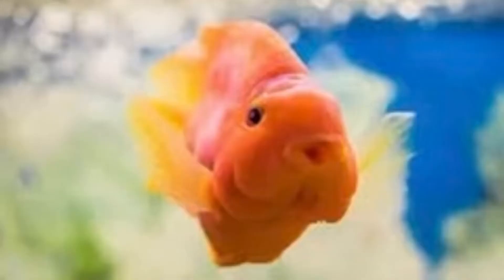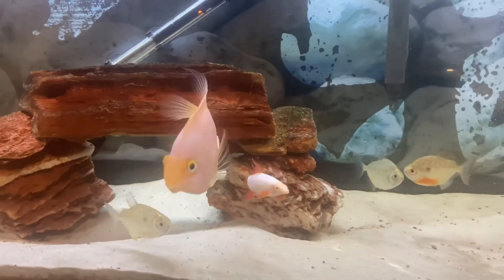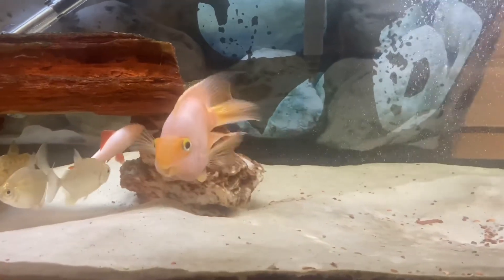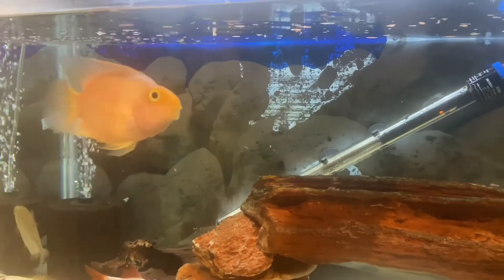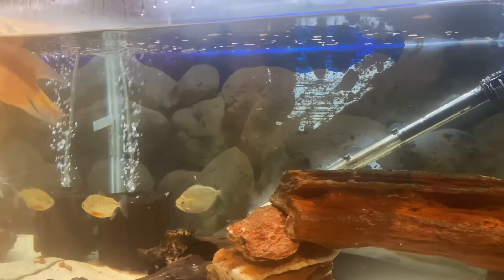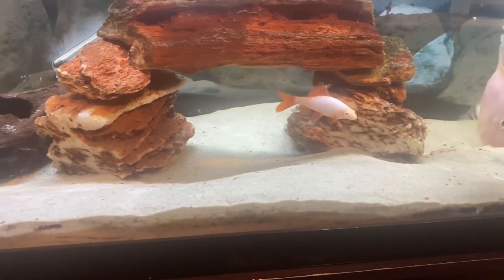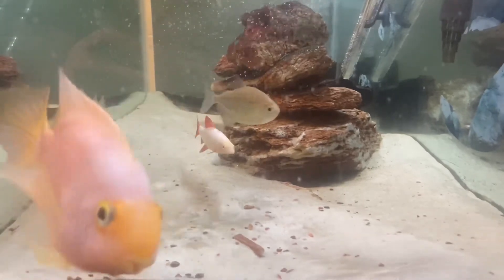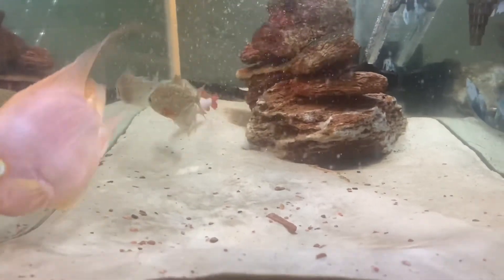Blood Parrot Cichlid - Beginners Care & Tips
In this video I will be talking and sharing my knowledge about keeping and taking care of blood parrot cichlids. I will be covering most of the important factors in creating the most beautiful home for your fish and environment where your blood parrot can thrive and enjoy his new home. I hope you guys will find this video helpful.